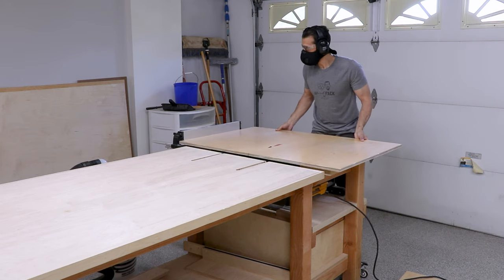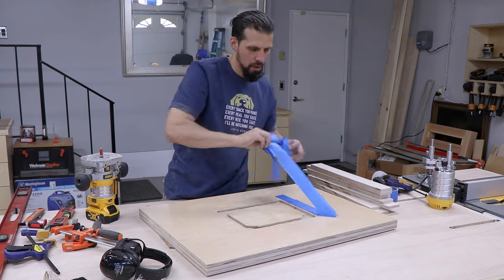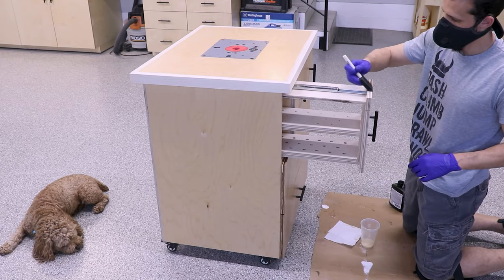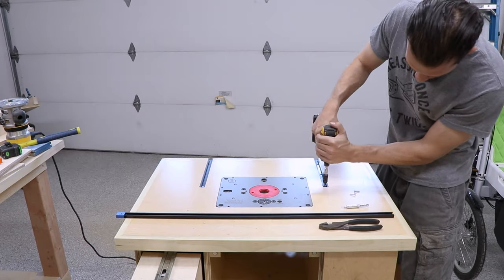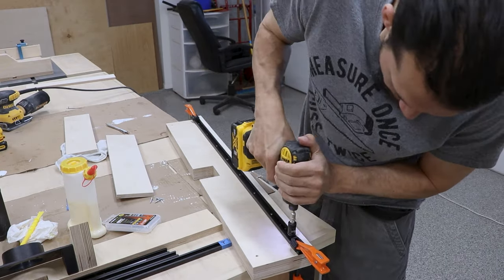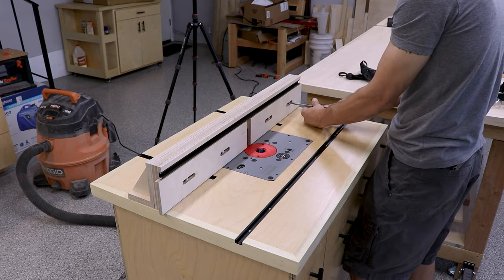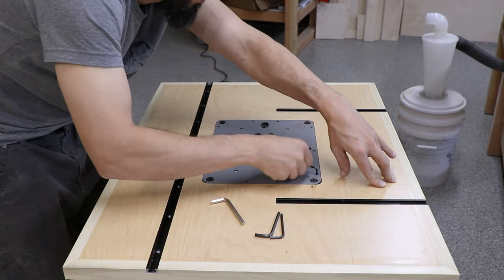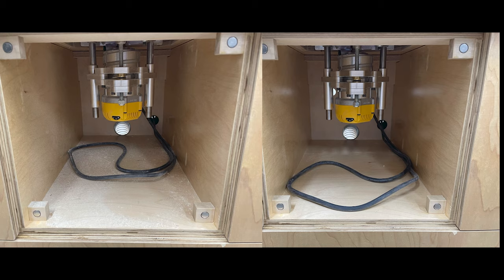Router Table Build // Finishing the fence, top, dust collection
This is a DIY mobile router table. I used a JessEm lift with a Dewalt fixed base router. This gives me a dedicated space to use my router and even more tool storage, which always seems to be something I need more of! This time we make the router table fence, install the JessEm router lift, and add the router dust collection to go along with the base cabinet and router bit storage.

Tools:
Freud 1/2" Top Bearing Flush Trim Bit with 1/4" Shank
JessEm Rout-R-Lift II
DEWALT Router, Fixed Base
Freud 1/4" Solid Carbide Up Spiral Bit with 1/4" Shank
Freud 1/4" Down Spiral Bit with 1/4" Shank
DEWALT 10-Inch Table Saw (DWE7491RS)
Freud 8" Super Dado Stack
Freud Diablo 10" 50 tooth ATB blade
Dewalt Dado Throat plate
DEWALT 20V MAX XR Cordless Router (DCW600B)
Dewalt 20V Max Cordless Drill/combo
Dewalt Palm Sander, 1/4 sheet
Kreg K4 Pocket hole jig
24-piece router bit set for ¼ in shank
Tape Measure
Mechanical Pencil
Wood Glue Dispenser
Safety Ear Muffs
BOSCH Self-Centering Drill Bit

Supplies:
110V Single Phase On/Off Switch
2" casters
5'' Cabinet Pulls Matte Black
Gobrico 20-inch drawer soft close drawer slides
Milescraft FeatherBoard
Router Table Dust Port
5 Star Knobs Kit, 1/4in-20 Threaded Knob, Bolt with Knob, Clamping Knob Jig Knobs T Track Knobs and Bolts 4-Pack
2 1/2" x 20' CLEAR PVC DUST COLLECTION HOSE
2 1/2" Hose Clamps
2-1/2-Inch to 2-1/4-Inch Reducer
Y-Fitting, 2-1/2"
Universal Dust Port, 2 ½
Router Bit Guard
Black Desk Cable Wire Grommet (1.5 In)
Adjustable Cable Clips